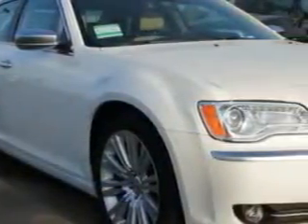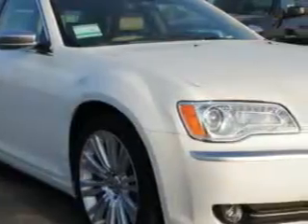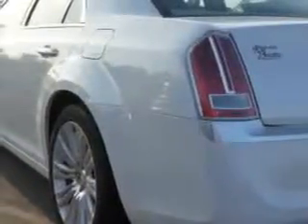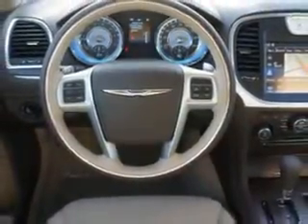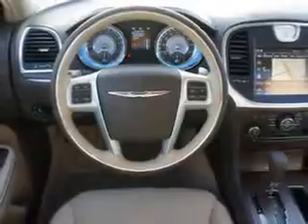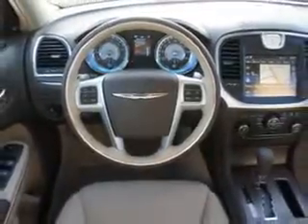2012 Chrysler 300 Riverside Autoplex of Muskogee Muskogee, OK 74401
Chrysler Check out this Coat Pearl Chrysler 300 Sedan, equipped with an 8 cylinder engine and an automatic transmission. Enjoy an impressive 25 miles to the gallon on this great car with features like Driver Side Auto-Dimming Exterior Mirrors, Auto-Dimming Rearview Mirror With Microphone, Remote Operation Power Windows, Cooled Beverage Holders, Heated Beverage Holders, Ambient Lighting, Auxiliary Audio Input - Memory Card Slot, Power Tilt And Telescopic Steering Wheel, Electronic Stability Control, Illuminated Beverage Holders, Heated Rear Seats, Remote Engine Start, Heated Exterior Mirrors, Anti-Theft Alarm System With Engine Immobilizer, Power Adjustable Lumbar Passenger Seat, Navigation System With Voice Recognition, Rear View Camera, Ventilated Passenger Seat, Power Adjustable Pedals, Navigation System With Touch Screen Display, and much more. Enjoy the drive and have peace of mind in this Chrysler 300. See us at Riverside Autoplex of Muskogee today!
MILES:      9
VIN:2C3CCAPTXCH256516

1711 West Shawnee
Muskogee, Oklahoma 74401